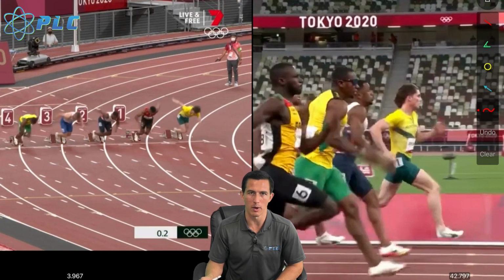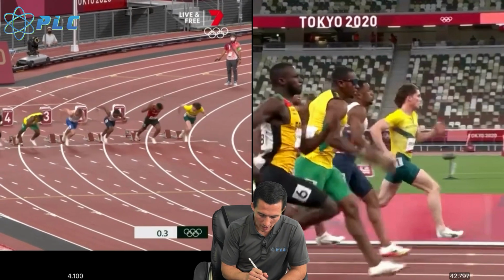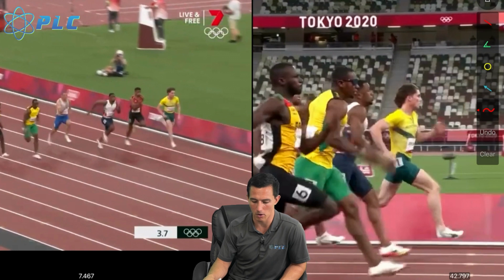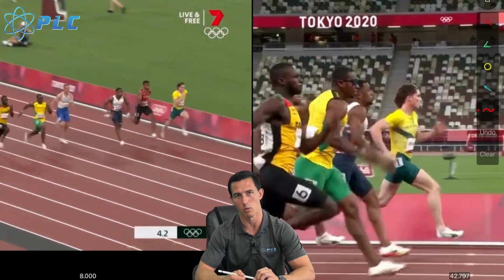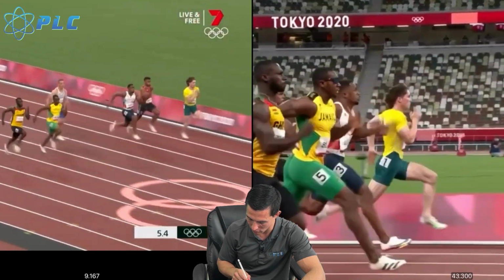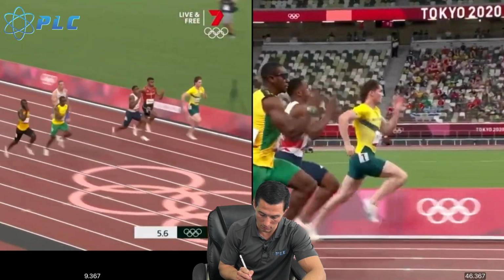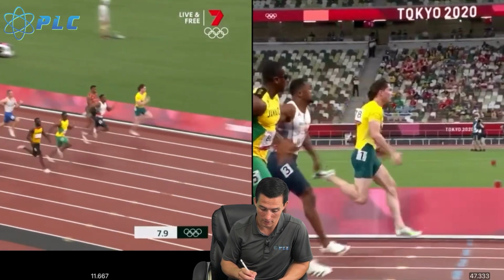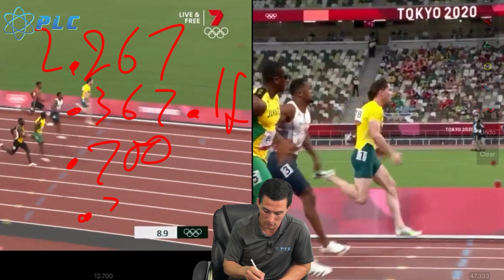Rohan Browning 10.01 Speed Breakdown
Start Using Speed School Today For Free Rohan Browning 10.01 Speed Breakdown: I am surprised I did not do this breakdown before but Rohan Browning has some really great parts of his sprinting but there are also a good amount of things that need to improve. In this video I go over both and hopefully give some clarity to everyone about some critical implementation of proper sprinting mechanics. Enjoy!

0:00 Introduction
0:20 Rohan Browning Sprinting Mechanics
0:55 Rohan Browning Initial steps Mechanics
3:20 What are Performance metrics
4:05 Mechanics Top Speed  Mechanics
8:12 Rohan Browning  Contact Time Breakdown
9:12 Conclusion